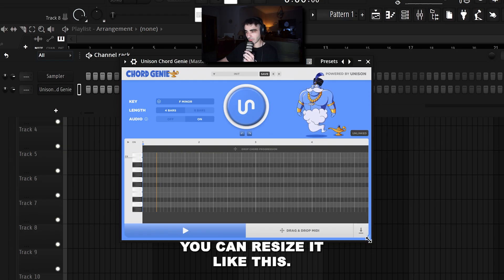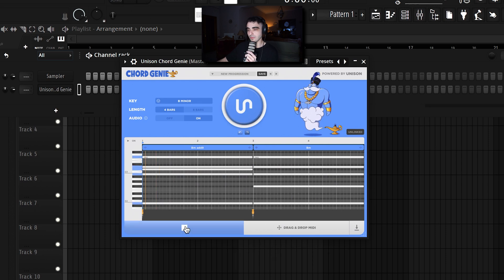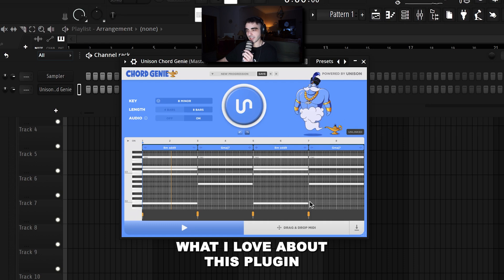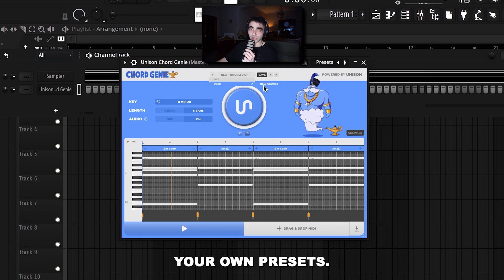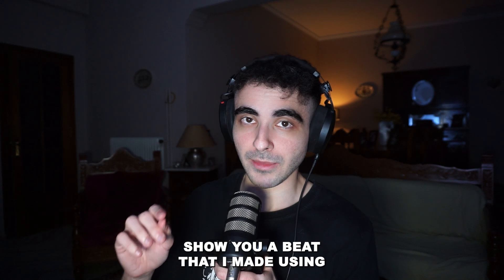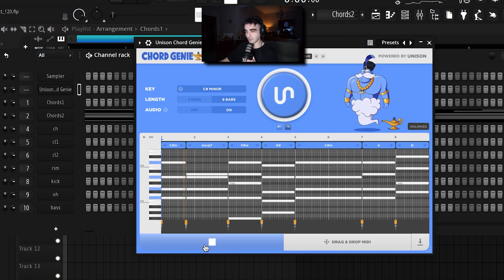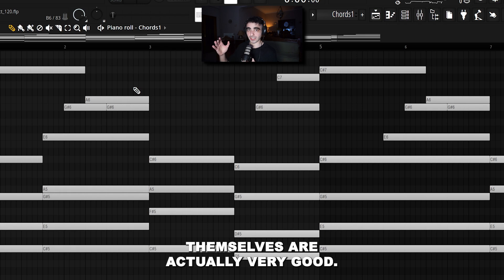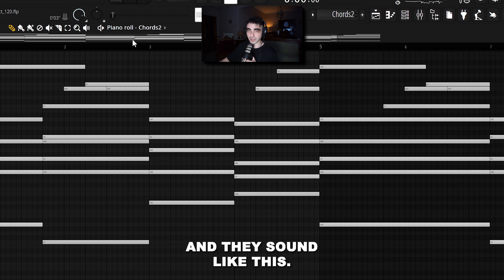this plugin will fix your bad chords (Unison Chord Genie Tutorial)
Unison Chord Genie is the perfect plugin for beginners or people who are struggling with beat block! It instantly generates endless professional chord progressions!